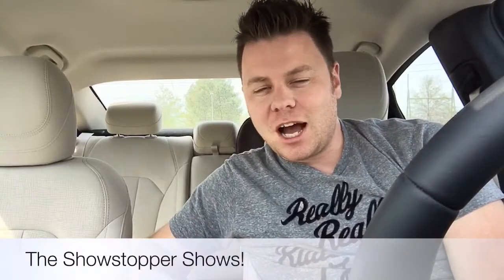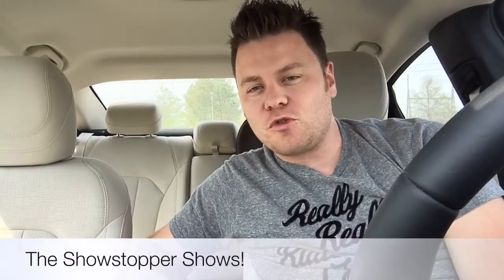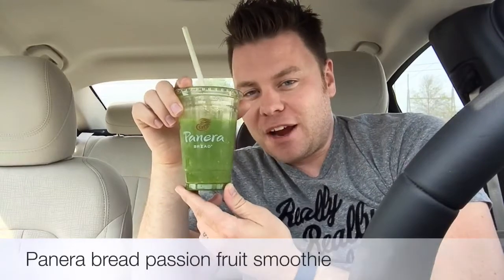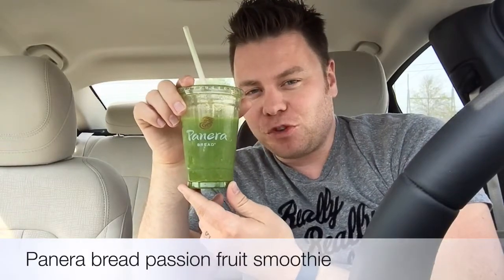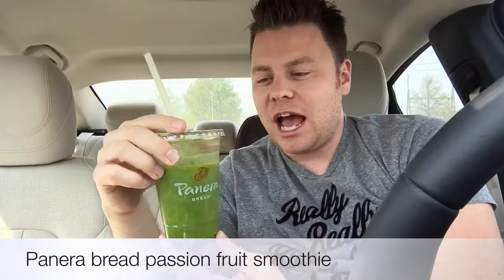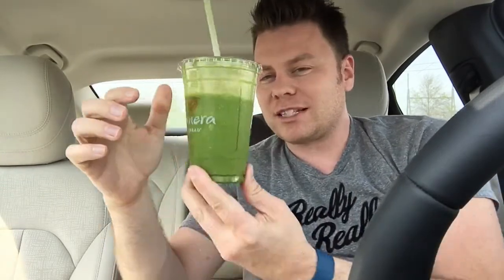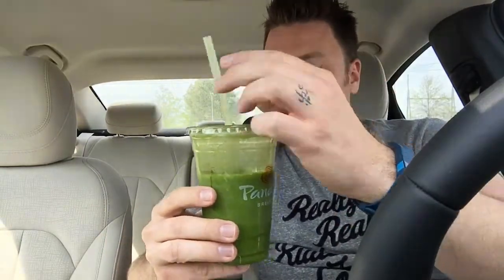PANERA BREAD PASSIONFRUIT GREEN SMOOTHIE REVIEW | Must Or Bust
Panera Bread Passionfruit Green Smoothie

On periscope: @josiahhuffman